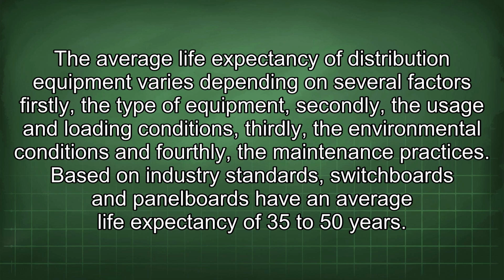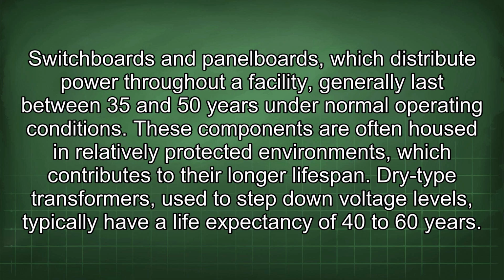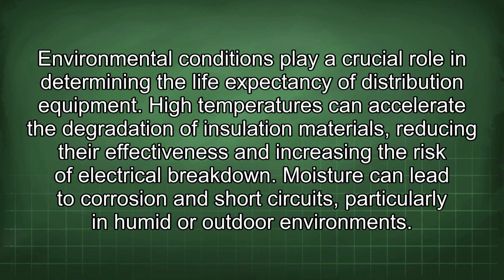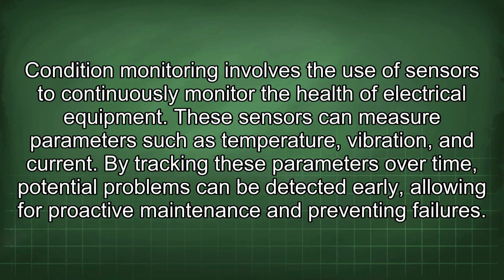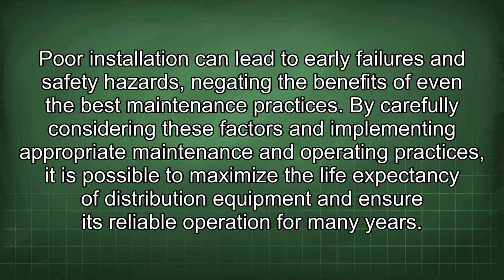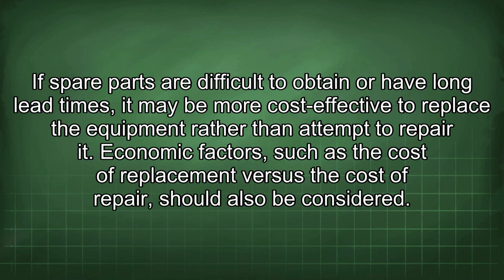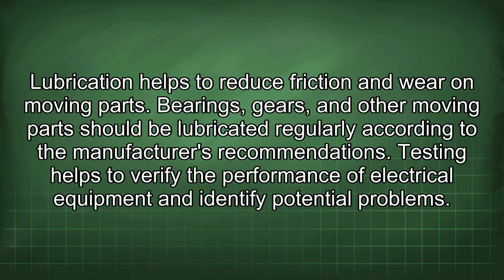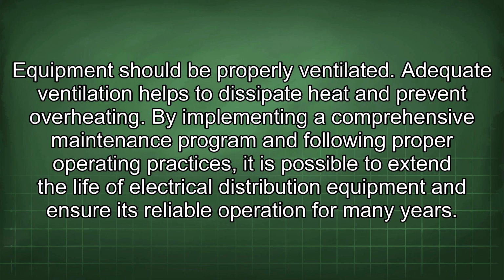Distribution Equipment Life Expectancy Factors and Estimates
Learn about the life expectancy of distribution equipment such as switchboards, transformers, and motor control centers. Discover factors affecting lifespan including usage, environment and maintenance. Understand how to adjust estimates based on equipment condition.